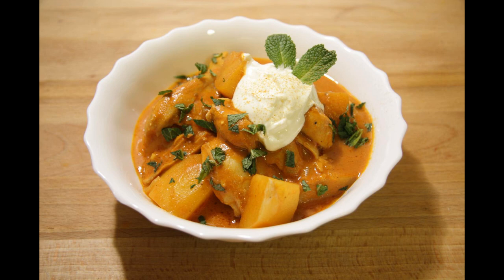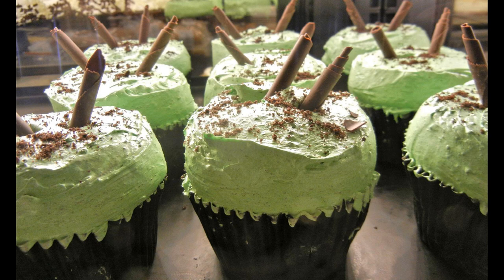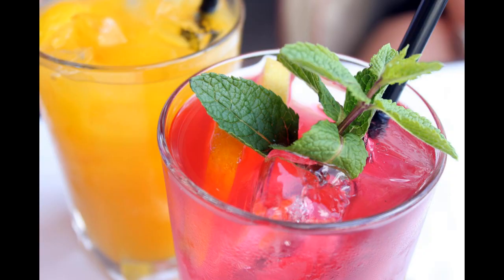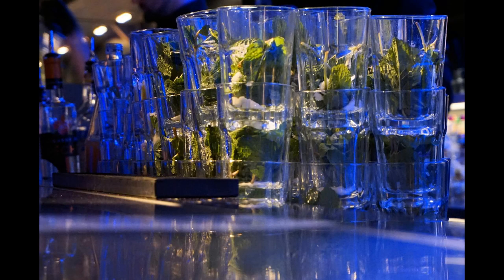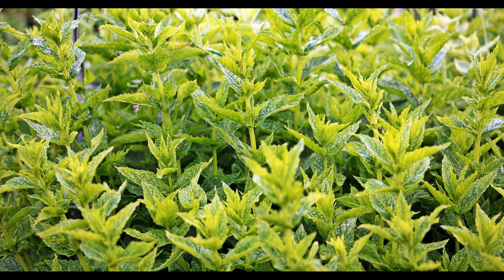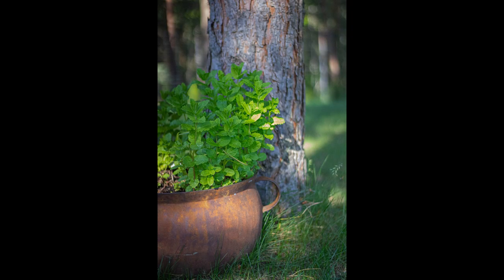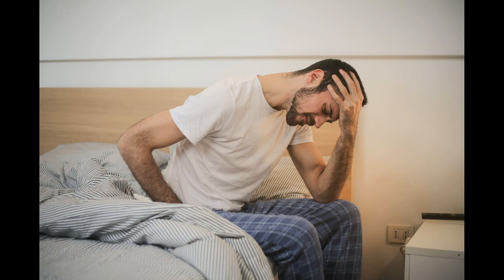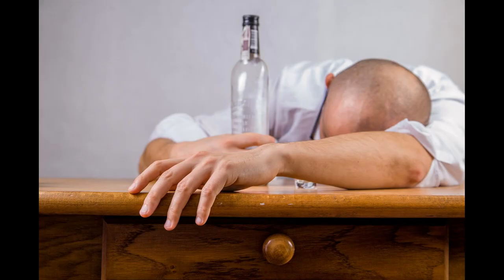All About Mint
Mint has been cultivated for years for its’ medicinal qualities. It helps with headaches, nausea, brain function, memory loss, IBS, weight loss, colds and flu, skin conditions and stomach issues to name a few and is also good as a hangover cure. It’s helps with motion sickness, insect bites and stings and can even repel greenflies. It can be used in stews, salads, desserts, ice cream, sauces, jellies and drinks and is even used as food and drink decoration making it a very versatile herb.